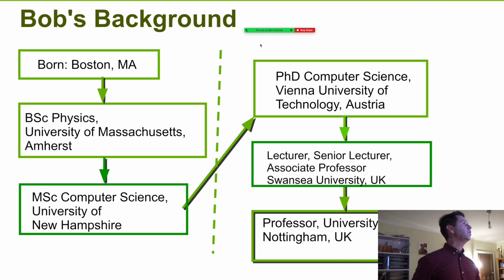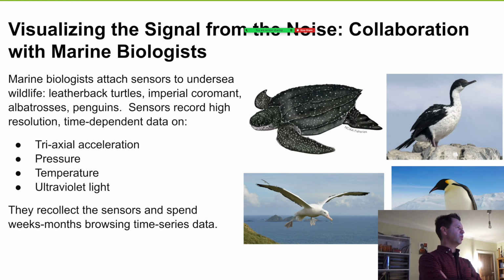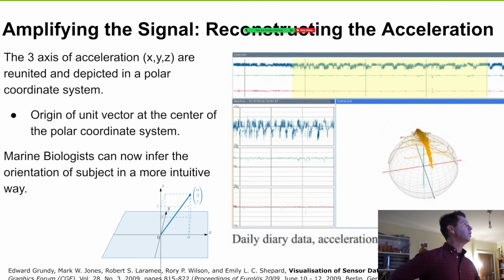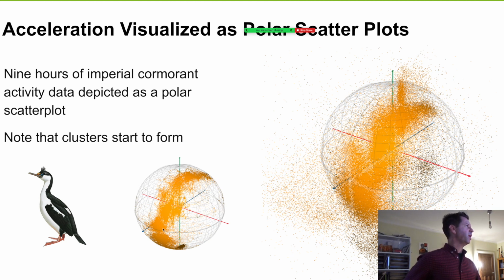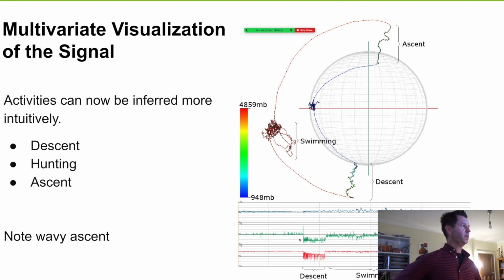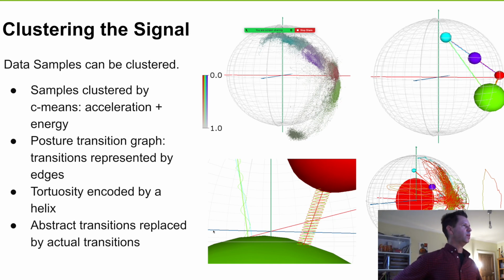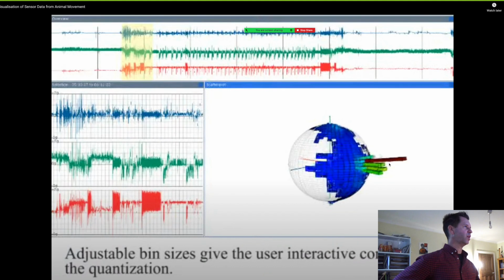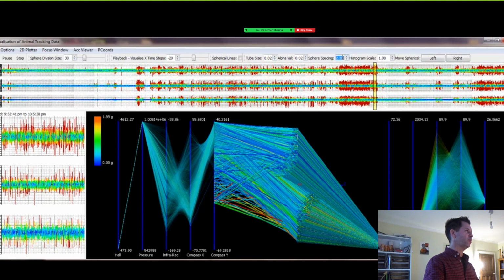Visualizing the Signal From the Noise: Keynote Talk for the ICINC 2024 Conference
Title: Visualizing the Signal From the Noice

Abstract:
The amount of data that wireless technology and intelligent communication networks can  generate and transmit is enormous and continually grows at an unprecedented rate.  Parallel to this age of data generation and transmission, we face challenges with data management and size reminiscent of the software engineering crisis.  With the rapid advancement of big data storage, communication technologies and the ever-decreasing costs of hardware, our ability to derive, store, and share data is unprecedented.  However, a large gap remains between our ability to transmit and store large collections of complex, time-dependent data and our ability to derive useful information and knowledge from it.  Data visualization leverages our most powerful sense, vision, in order to derive knowledge and gain insight into large, multi-variate, time-dependent data sets associated with wireless technology.  This talk provides a glimpse into the vibrant world of time-oriented visualization and some very special techniques specifically designed for complex, signal processing data.

research method for computer scientists
computer science
visual analytics
information visualization